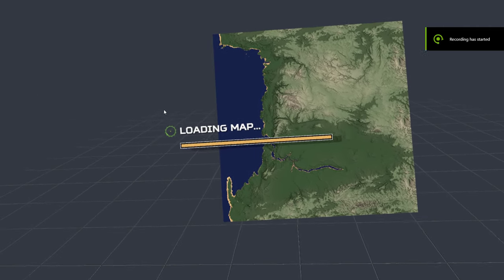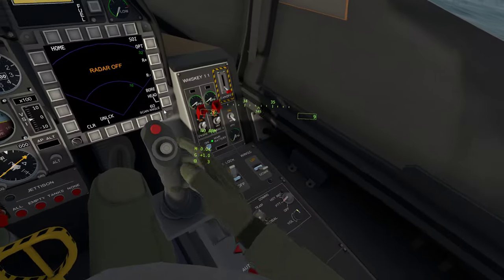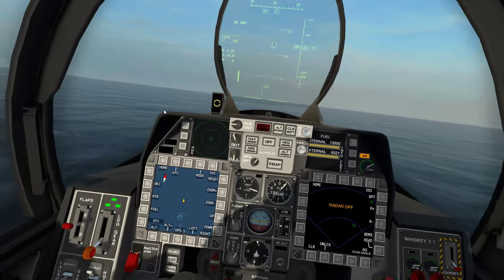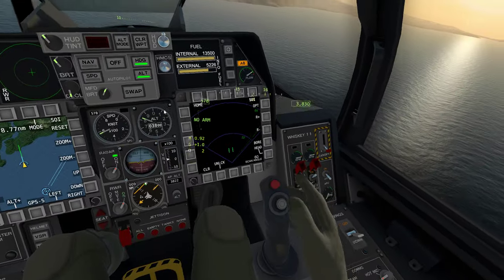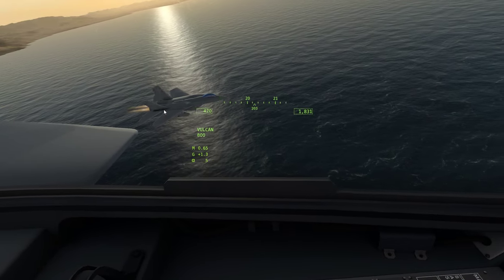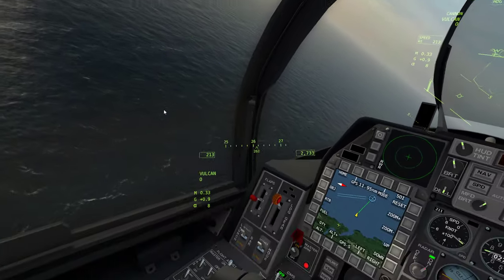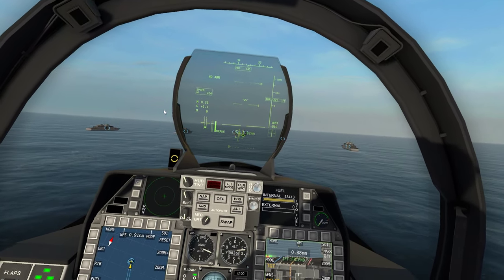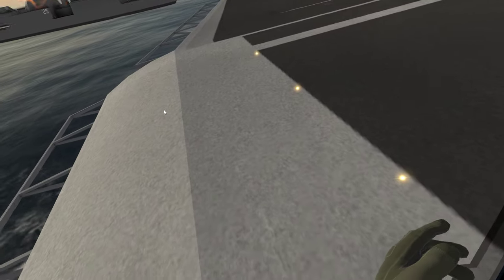VTOL VR Ready 5 Mission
Carriers, text book landing.